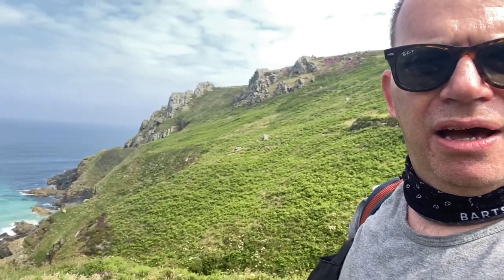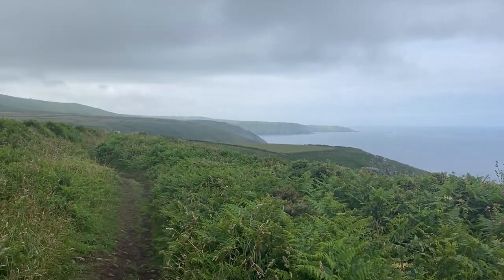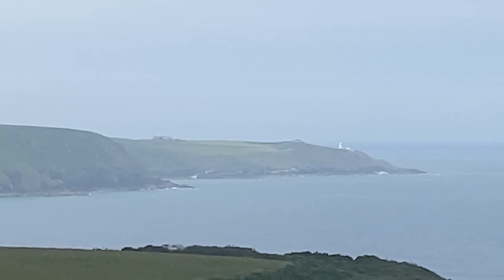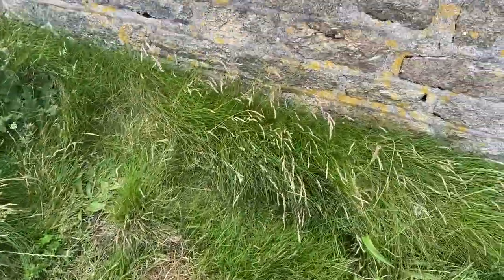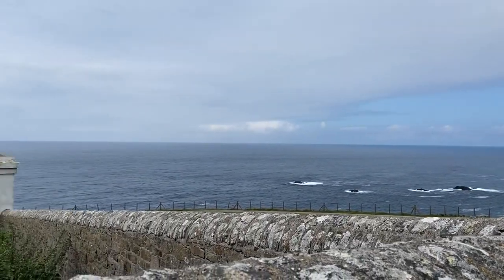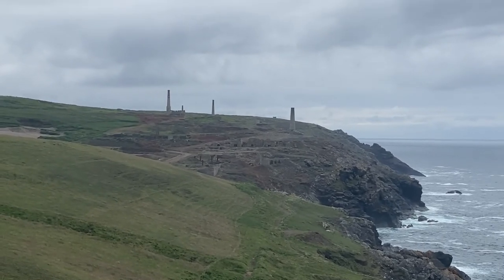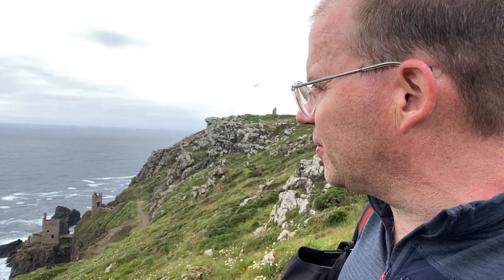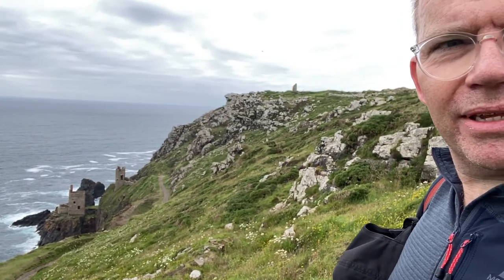Cornwall South West Coastal Path - Day 2 - Zennor to Cape Cornwall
SWCP day 2. Zennor to Cape Cornwall. Just shy of 13 miles walked. A hard start. Feet took a poundings in the barefoots. But another beaut!! Bosigran - stunning rock formations, a fave with climbers. Treen cove. Some questionable paths if you suffer from vertigo! Portheras cove, or just by it, was the brew stop. Little waterfall I couldn’t resist. Just what the tootsies ordered!! Then on past Pendeen Watch. Botallick Mines - must go back there for a proper look some day. And
Finally Cape Cornwall. Not Cape Cod as I kept calling it. Too many places I wished I could stop at, but that’s a whole new itinerary for a return trip right??? And plenty of places for ya’ll to also stop for a brew…….